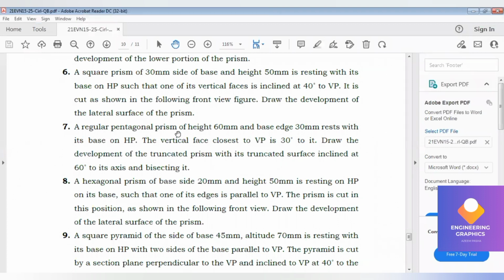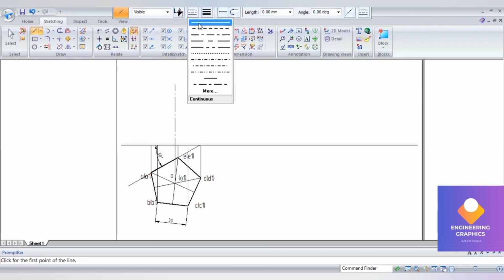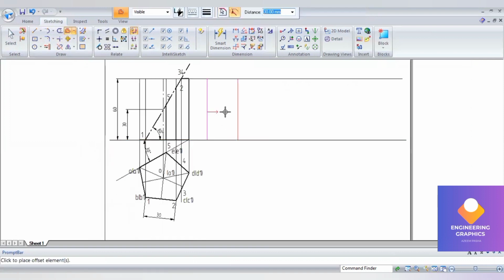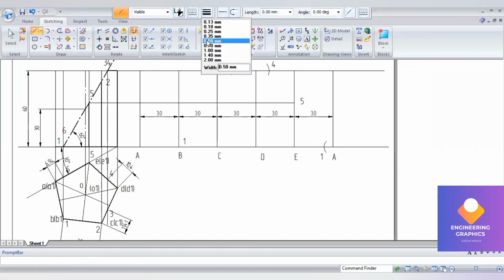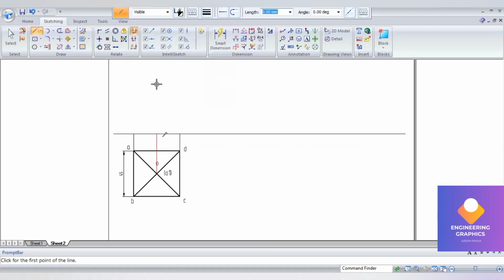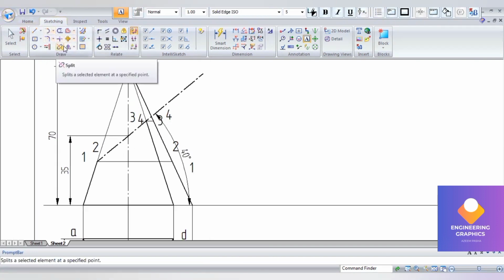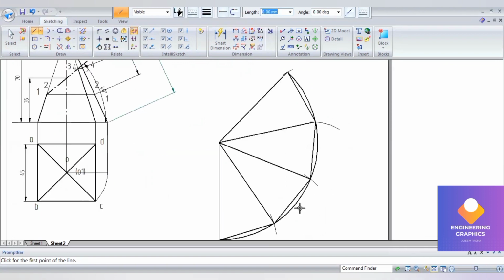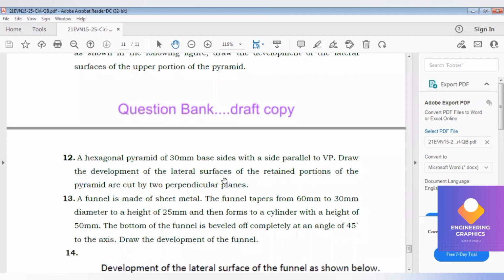Development of Lateral surface of Solids( Problem no.7-9) from VTU question bank